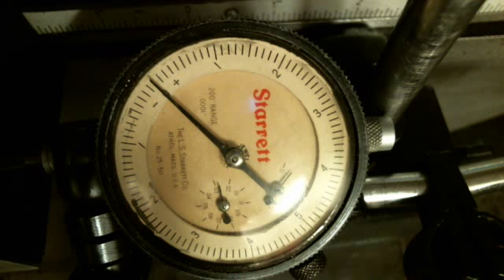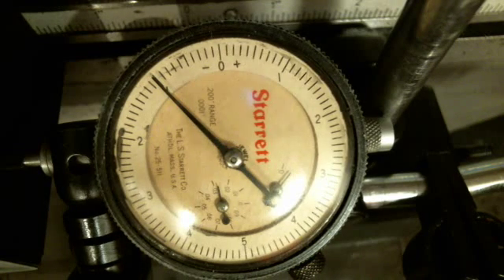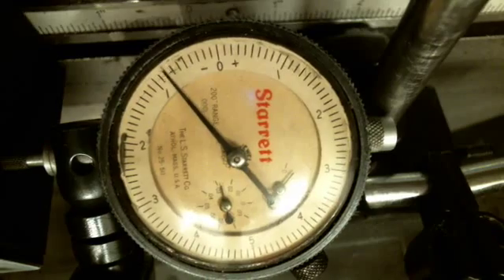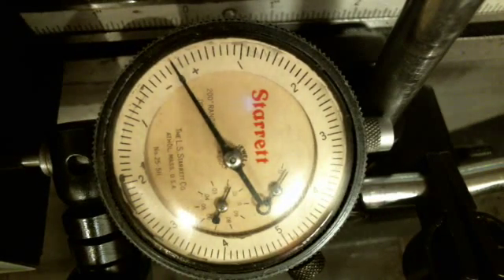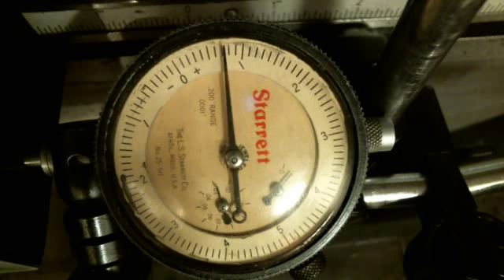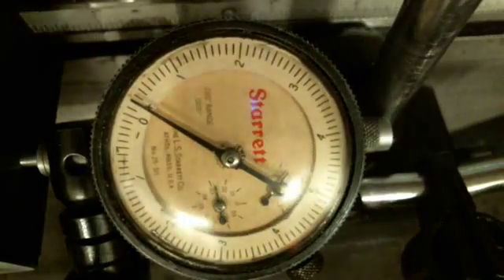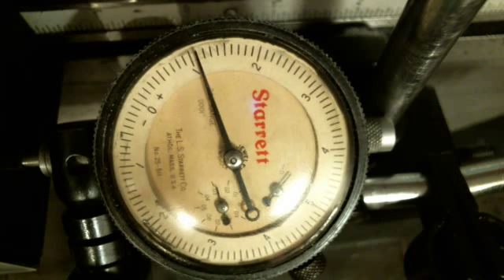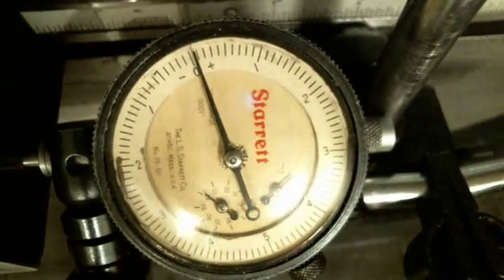Backlash and Gibb adjustment on a CNC machine 2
this video show how i adjust me gibbs on my cnc mill